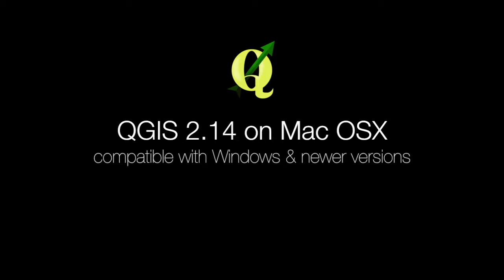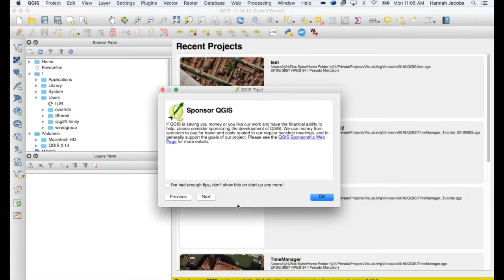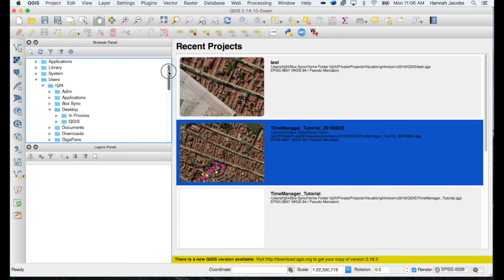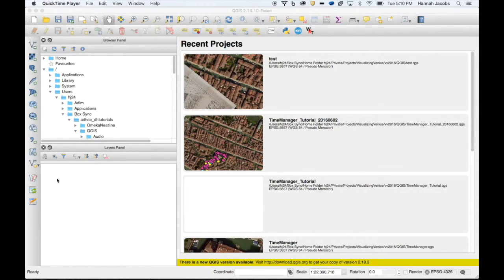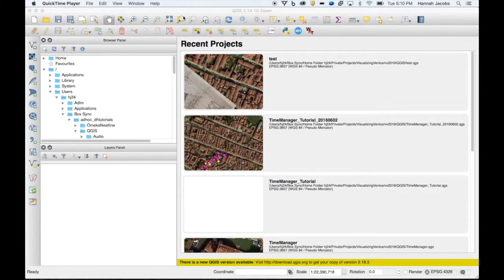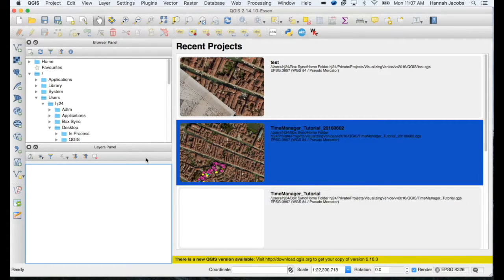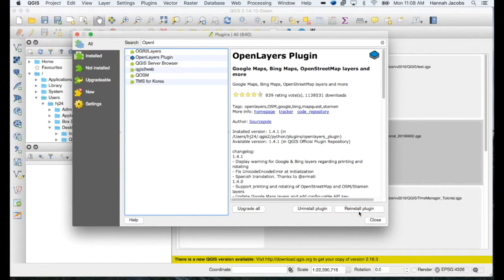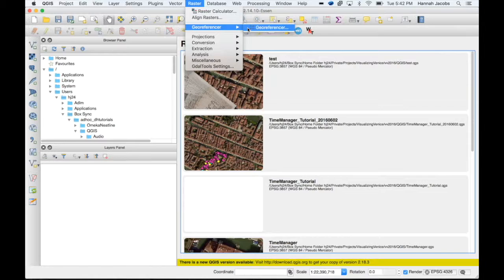Getting Started with QGIS - 1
This video introduces QGIS: its interface and outlines possible uses for visualizing historic maps in GIS. Video created by Hannah L. Jacobs, Multimedia Analyst for the Wired! Lab at Duke University.

Continue watching the videos in this playlist to learn how to georectify a raster image, such as a historic map, in QGIS.